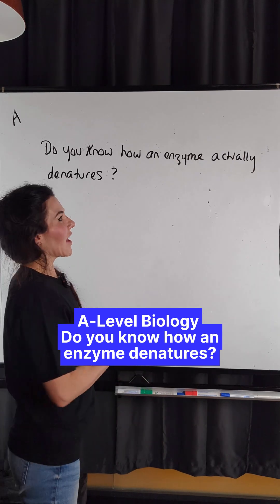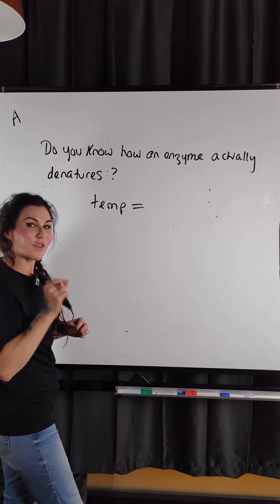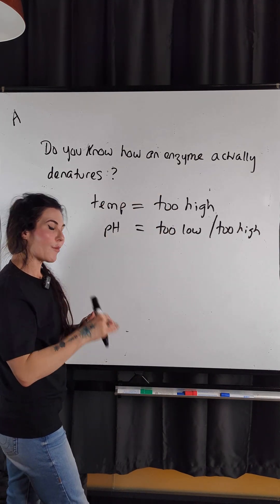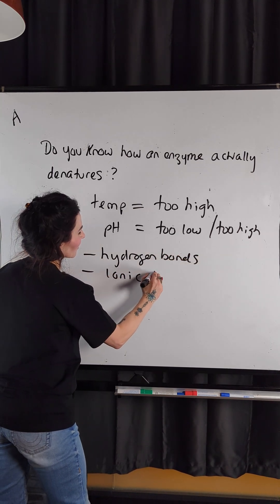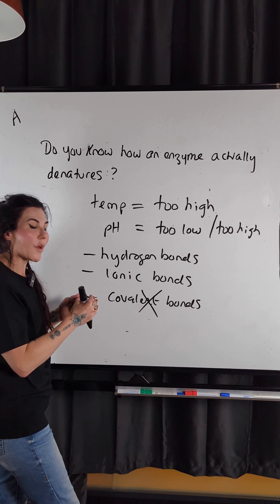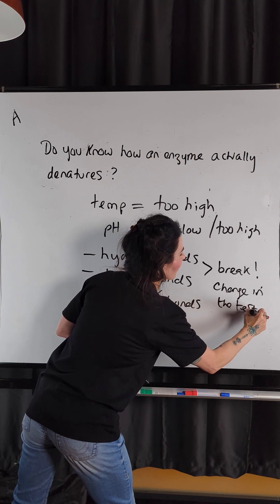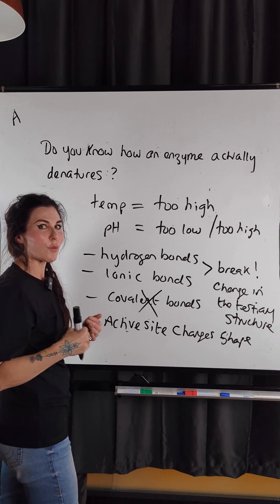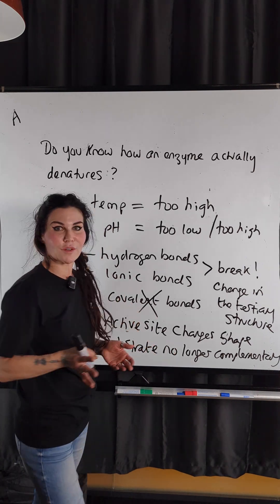A-Level Biology - Do you know how an enzyme denatures